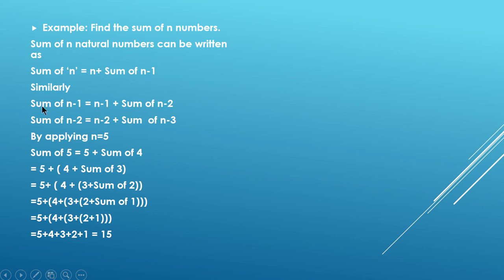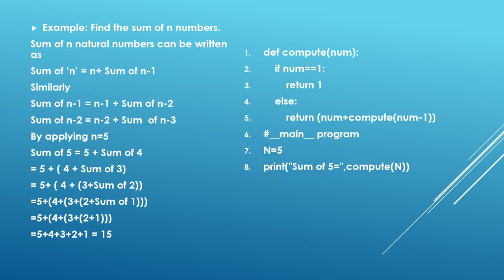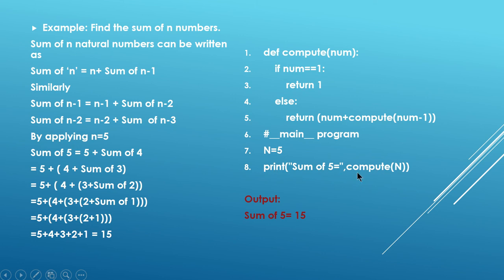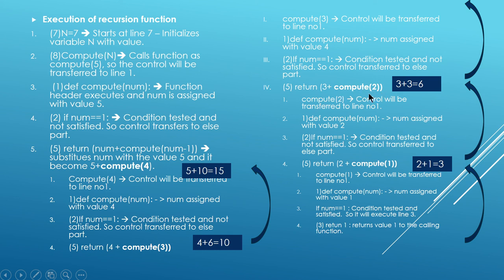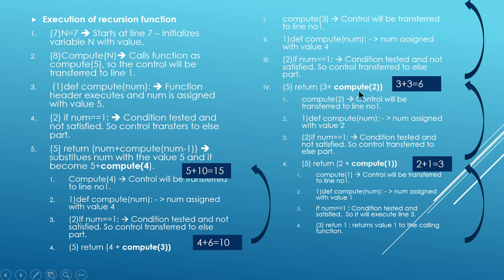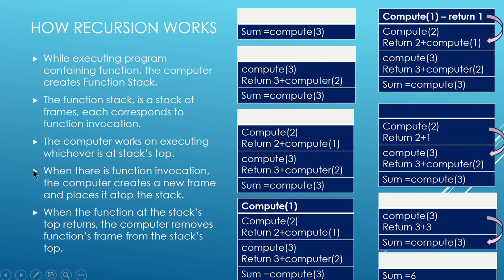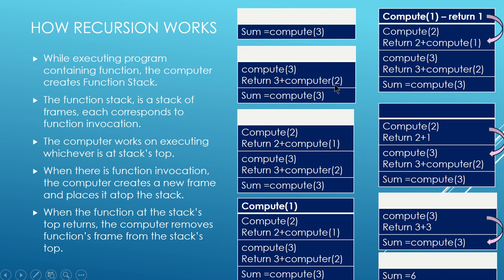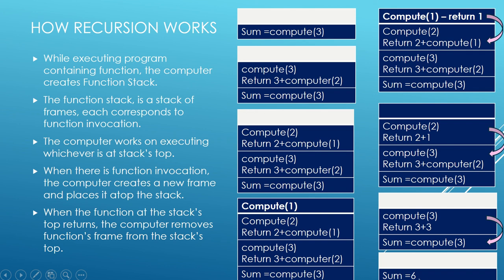Ch6 Recursion Sess1 2